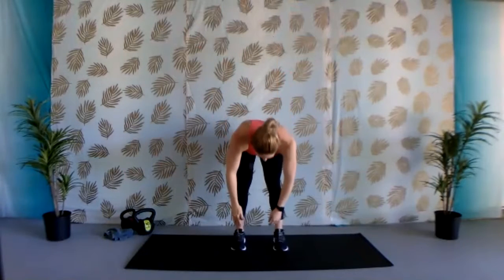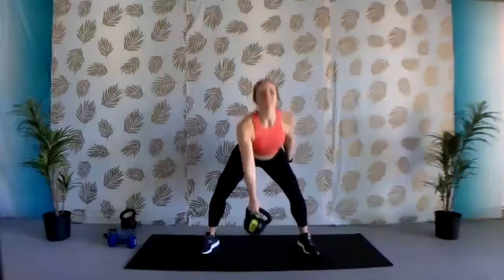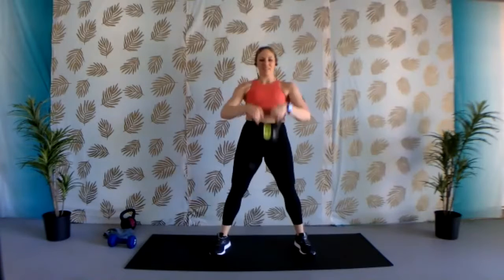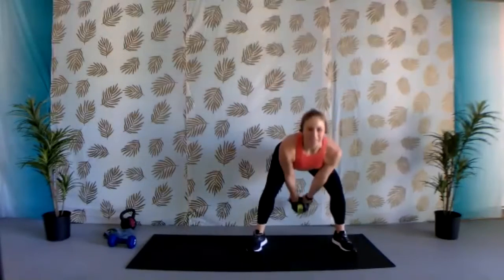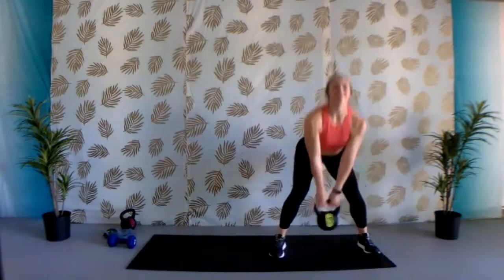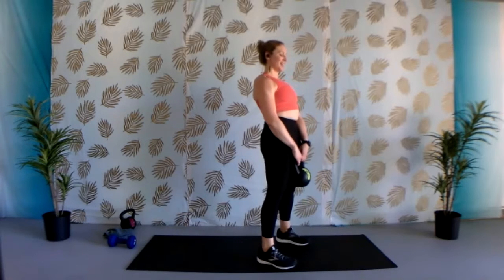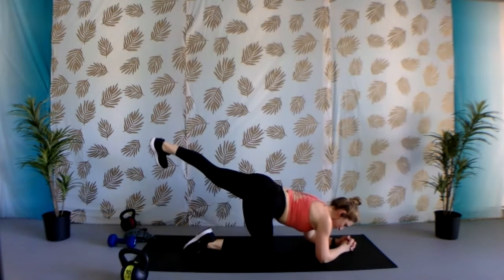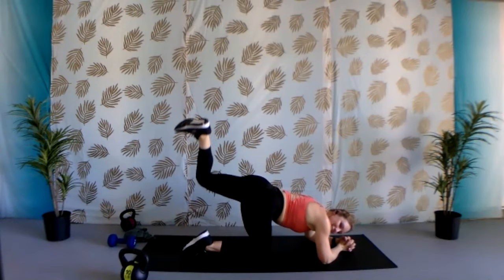28 min Kettlebell Booty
Tone up every inch of that booty utilizing quick circuits. All you need is a kettlebell (or dumbbell)!